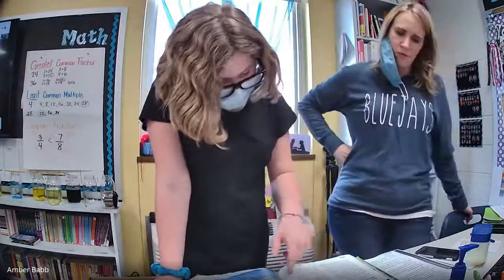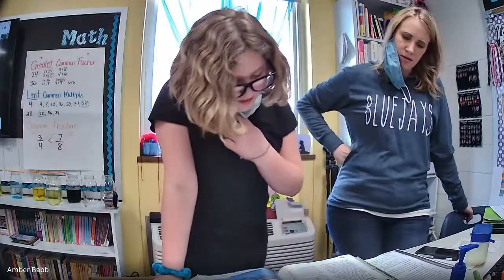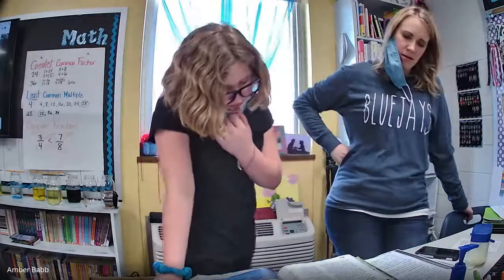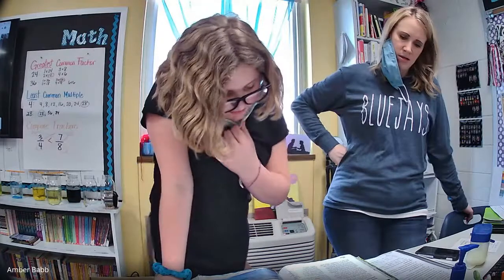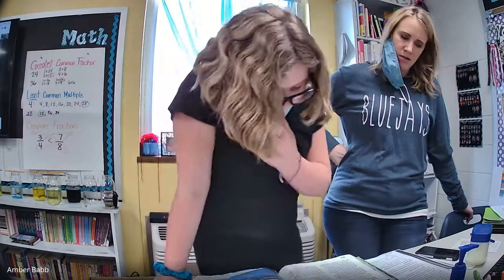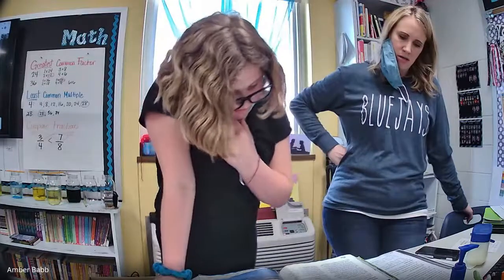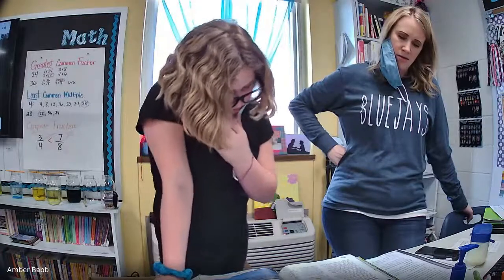science live 3/5